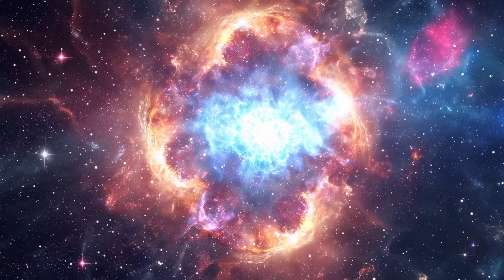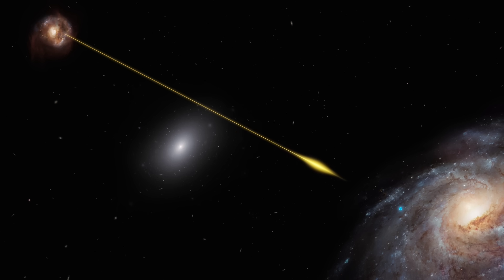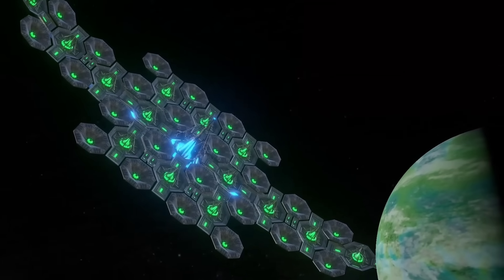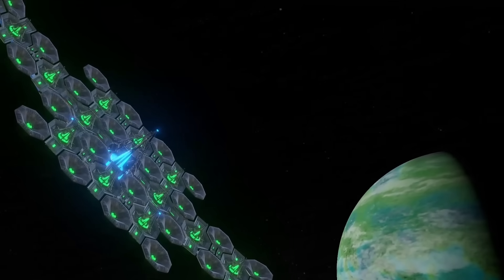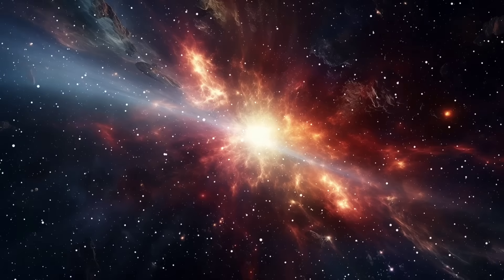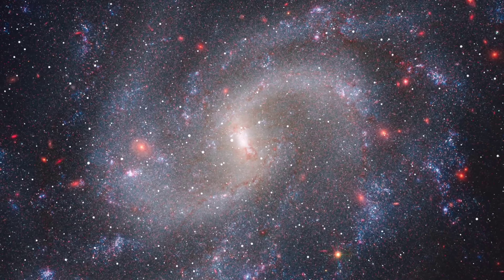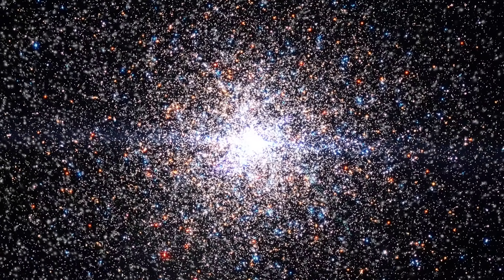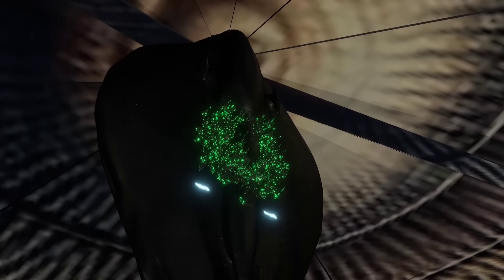New repeating signal baffles NASA scientists! Alien Megastructure might be the best explanation!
Astronomers just detected a repeating signal coming from a huge, dying Galaxy!
There are no natural explanations that fit this new phenomenon.
But two Astronomers have found a compelling, Alien explanation!

SUPPORT DIGITAL VOODOO!